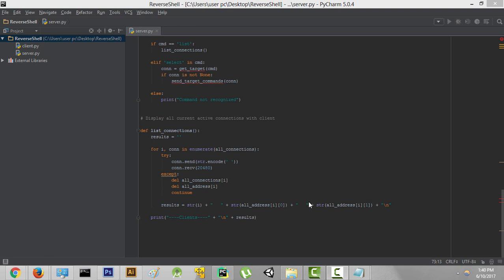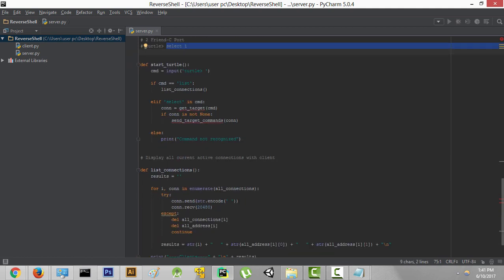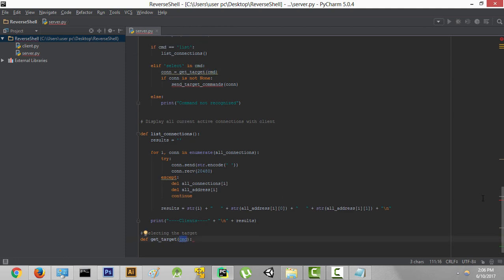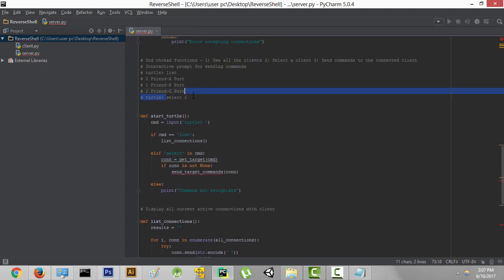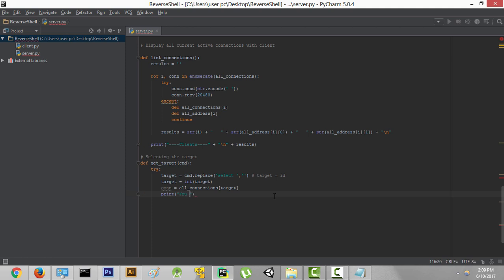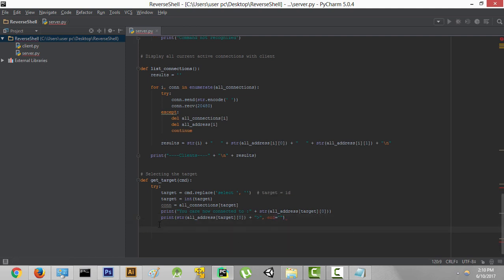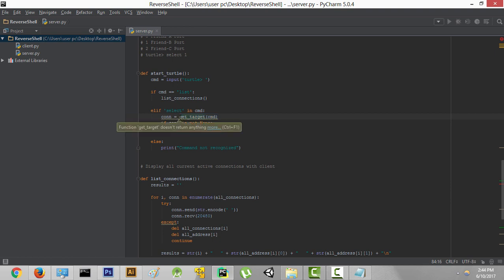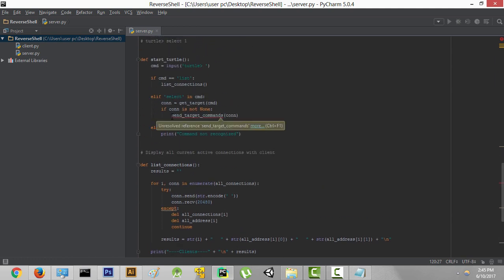Python Network Programming 14 - Selecting a Target ( Socket Programming )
Selecting a target/client from a list of clients.